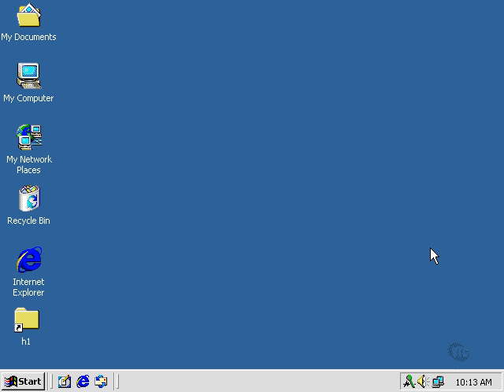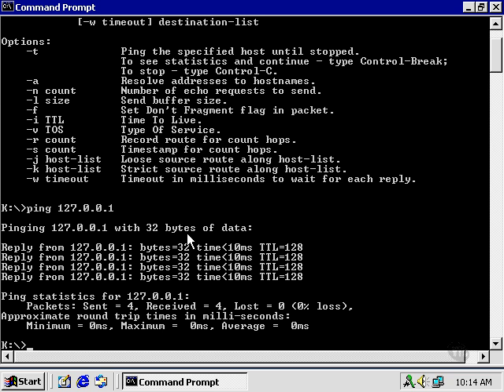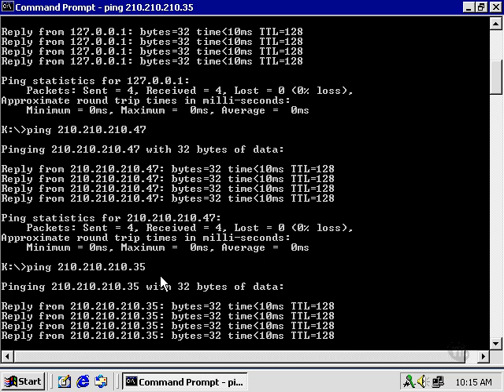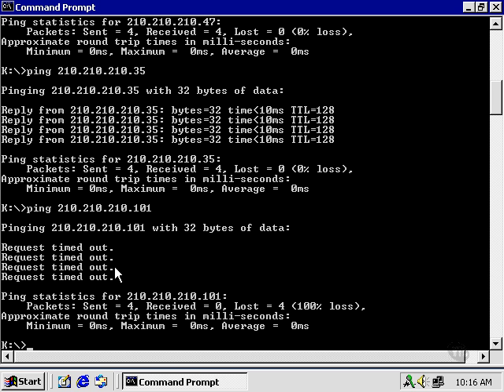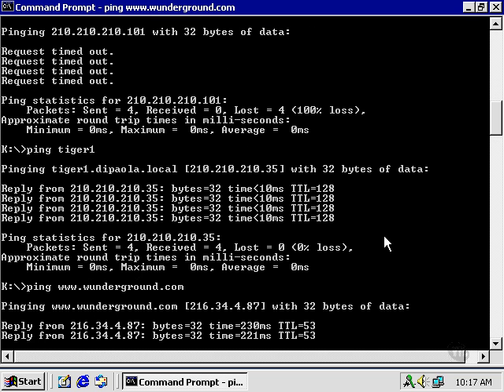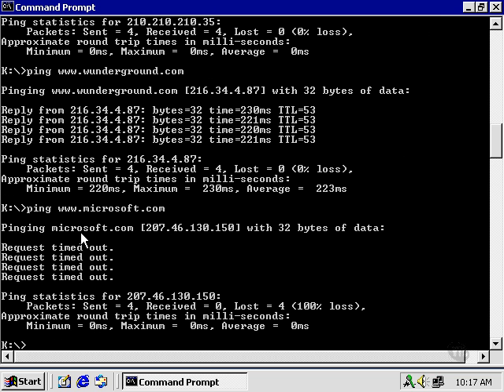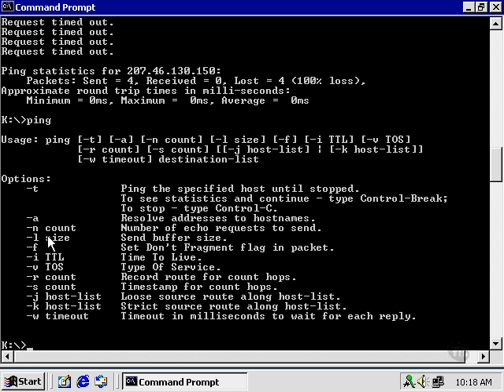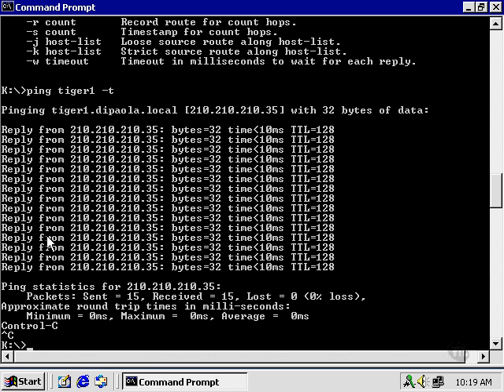intro to TCP IP 61